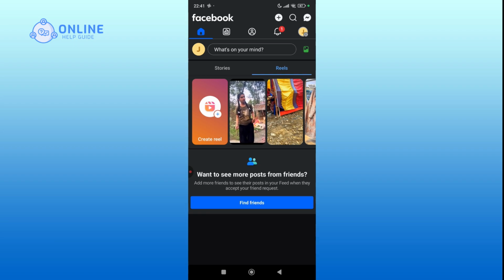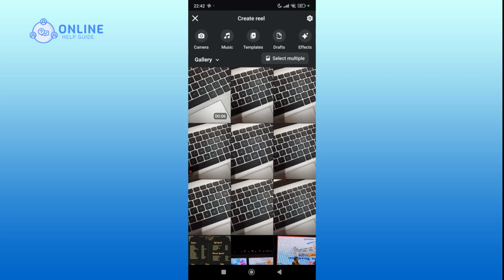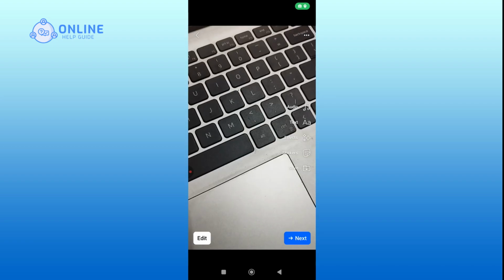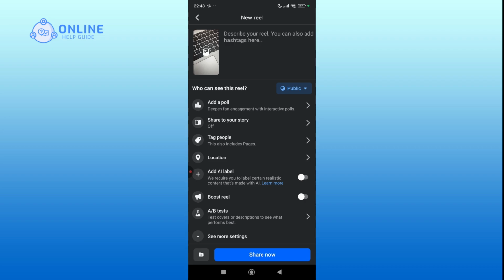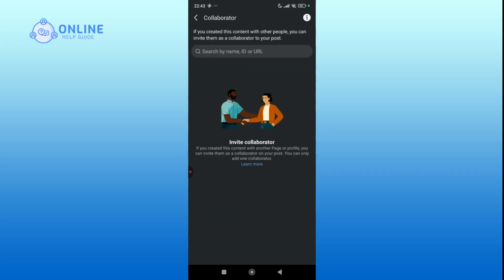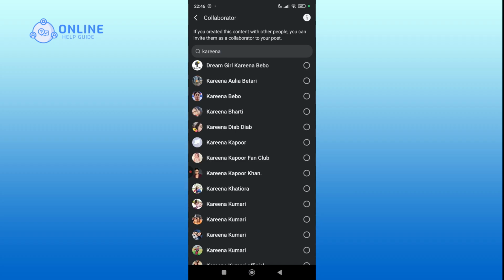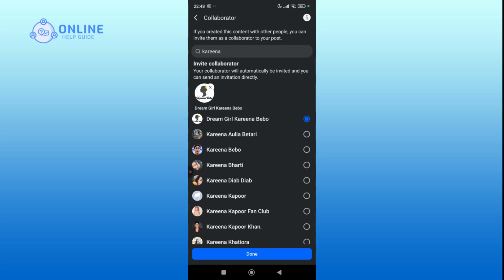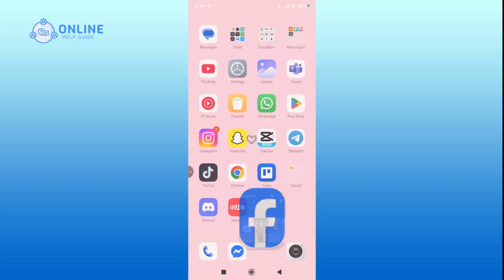How To Add Collaborator In Facebook Reels 2025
Want to collaborate with others on your Facebook Reels? In this tutorial, we'll guide you step by step on how to add a collaborator to your Facebook Reels. Enhance your content by working with friends or creators today!